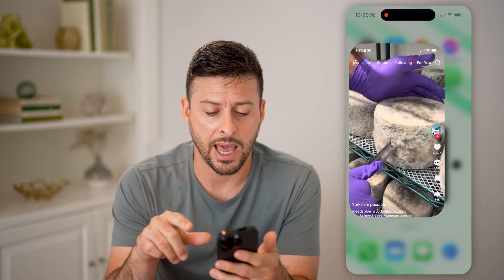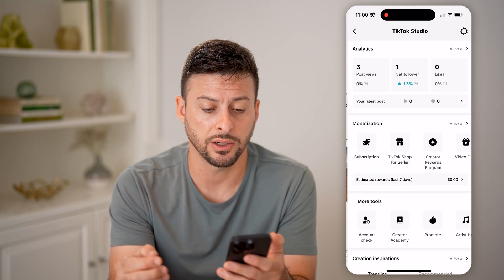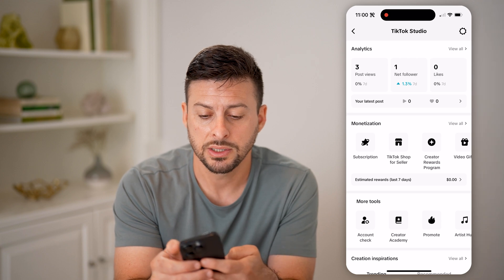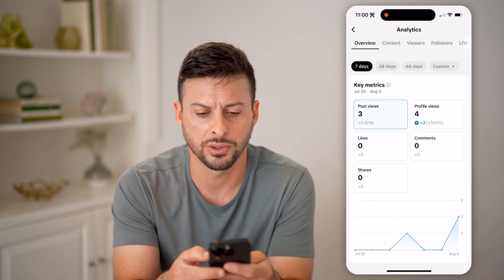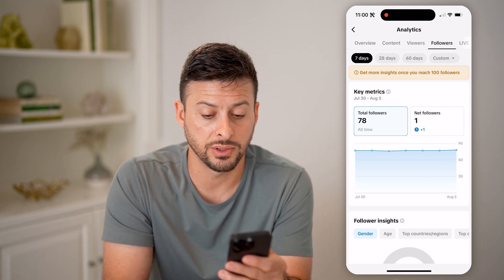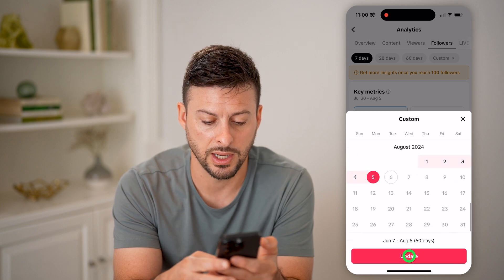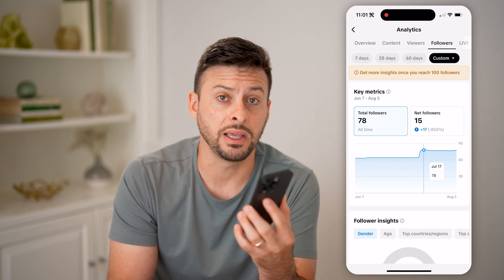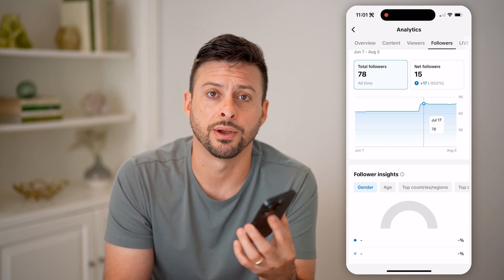How To Check TikTok Dashboard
Here's how to check your TikTok dashboard so you can see so your followers, and other important analytics related to your profile.